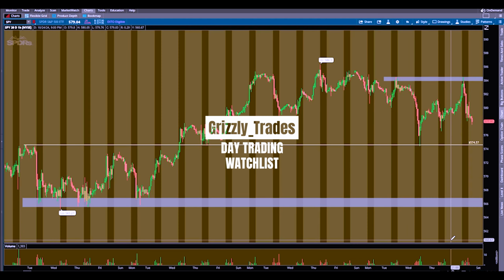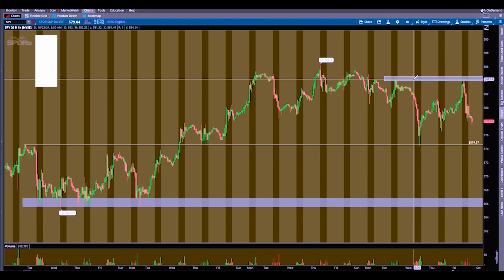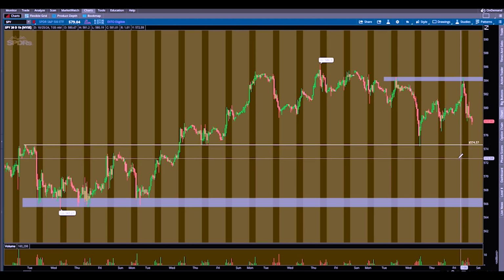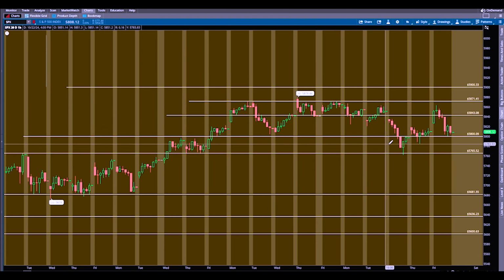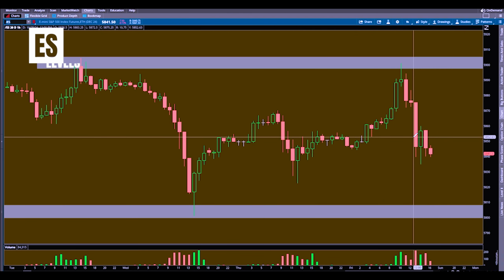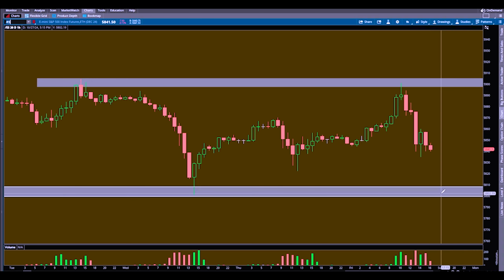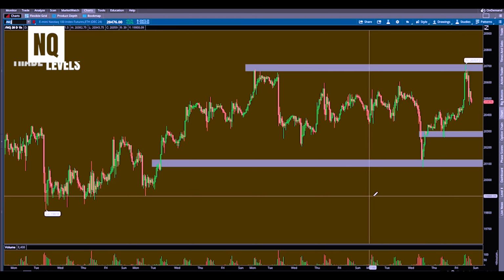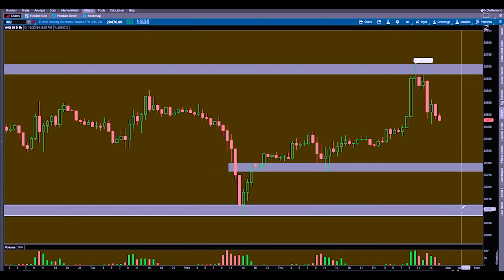Day Trading Watchlist - SPY QQQ ES NQ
In this video I'll be going over my watchlist for this week which includes SPY, SPX, QQQ, ES, and NQ.

Code - GRIZZLY

Mastermind is coming! Be sure to join the waitlist for more information soon